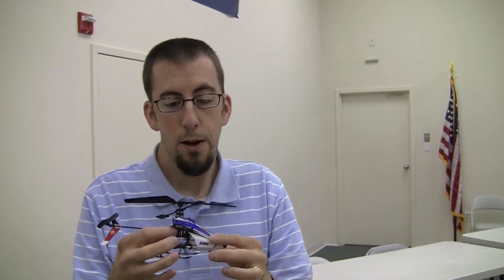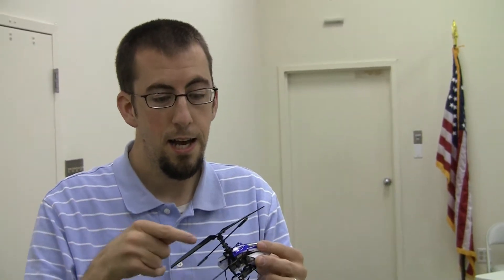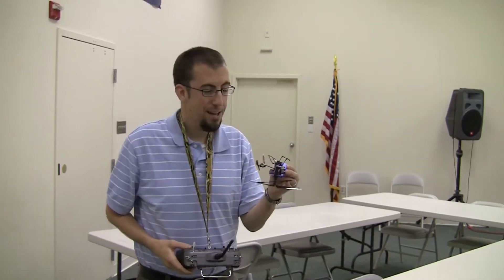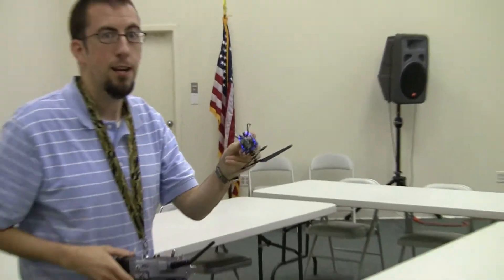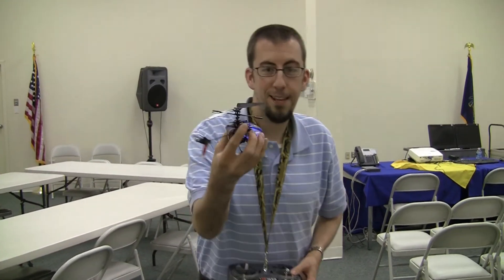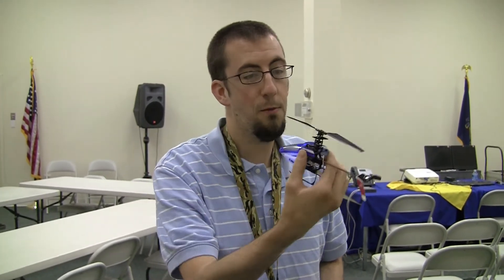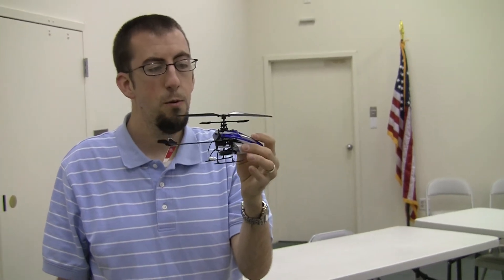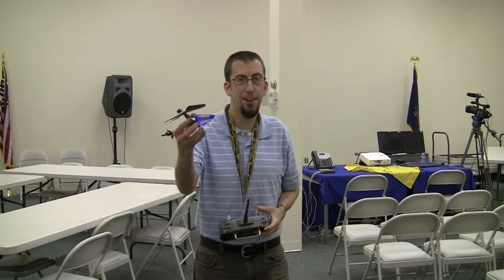E-Flite Blade mSR - Inverted Flight Conversion!!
I bought a set of mCX upper blades ($2.99) and customized them to fit into the mSR blade grips. I used the mSR blade as a template and cut the mCX blade accordingly. I used a screw from an sg-90 servo to make the holes for the blade grip screw. I just marked the blade and heated up the screw with a lighter and pushed it through. Then I used a dremmel to clean up the edges and to clean up the slag around the hole that I melted through.